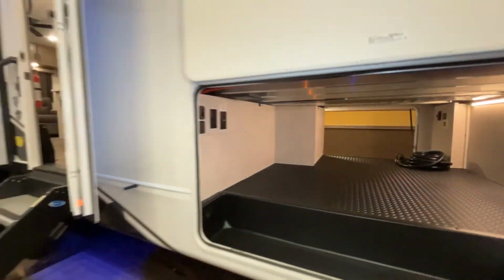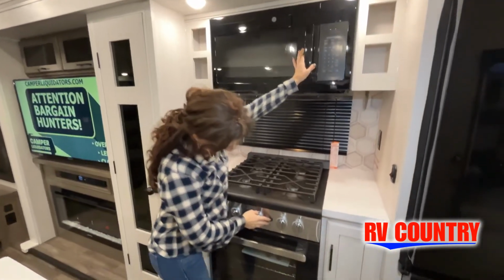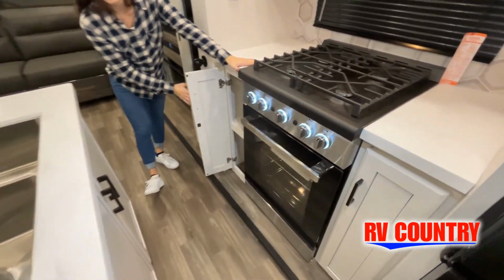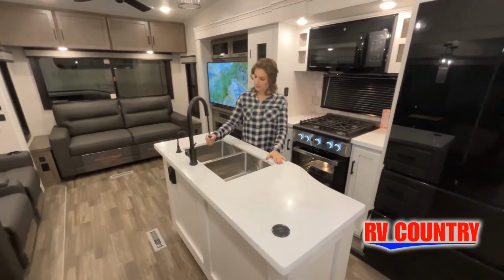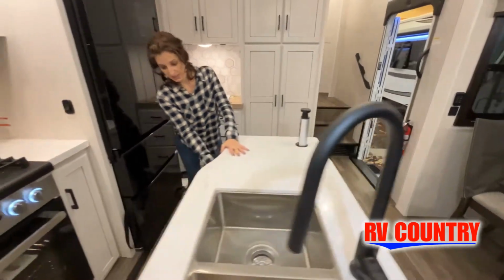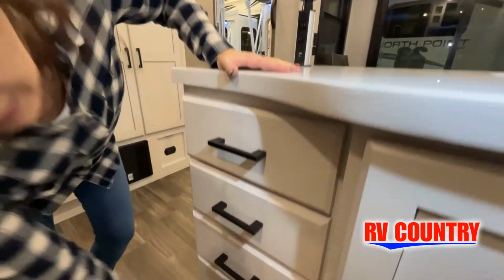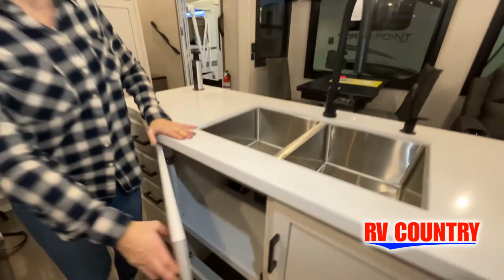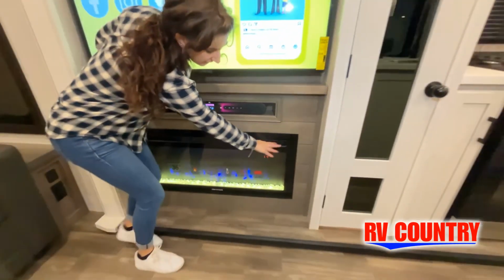Jayco-Eagle-321RSTS - by RV Country of Fresno CA, Mesa AZ, Fife WA, Mt. Vernon WA, Coburg OR, Laughl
Jayco-Eagle-321RSTS - by RV Country of Fresno CA, Mesa AZ, Fife WA, Mt. Vernon WA, Coburg OR, Laughlin NV